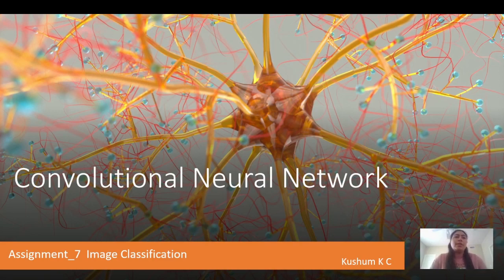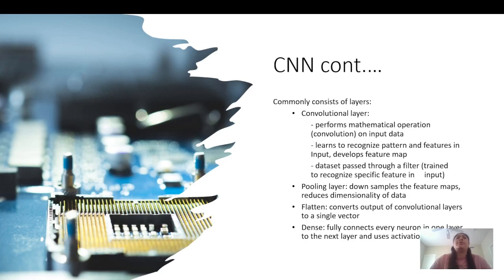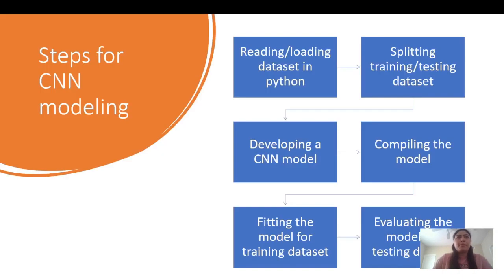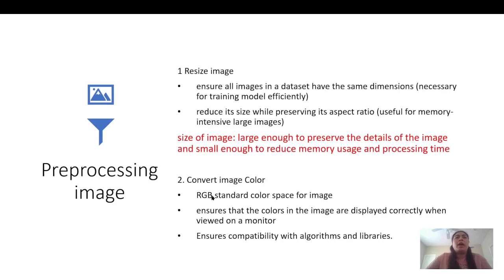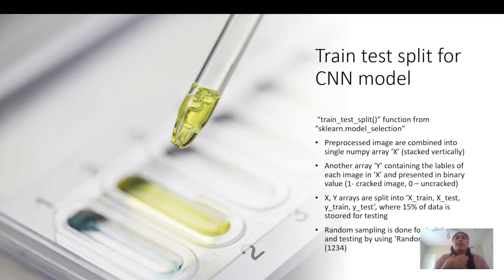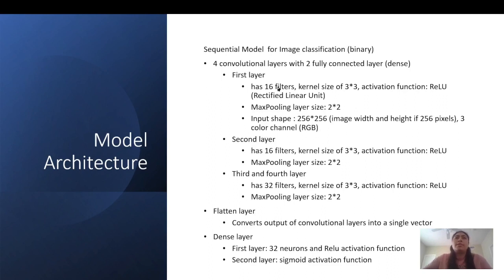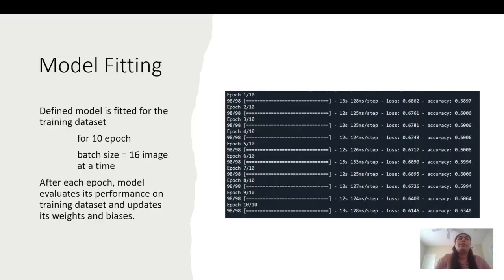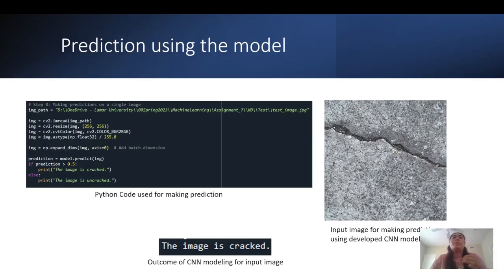Convolutional Neural Network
Image Classification (binary) using CNN